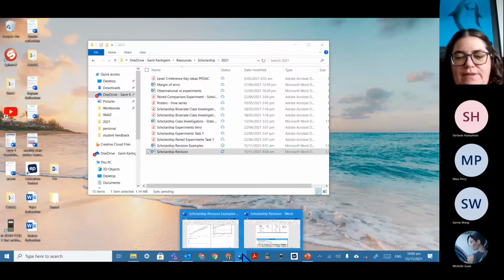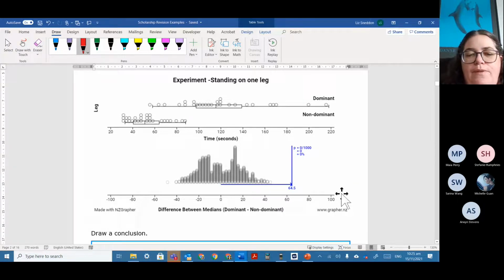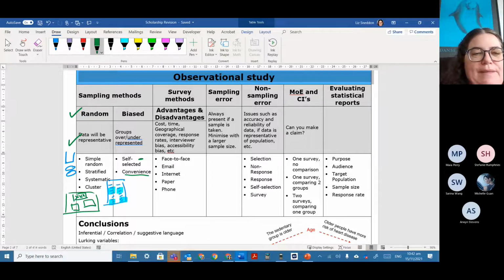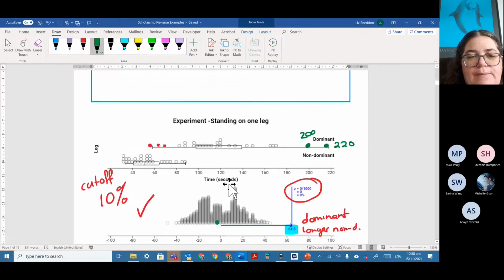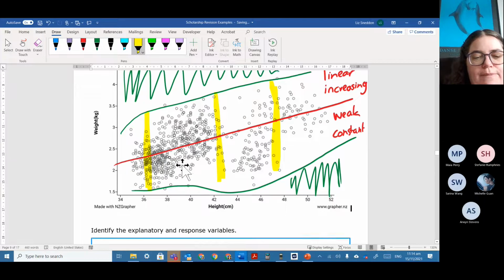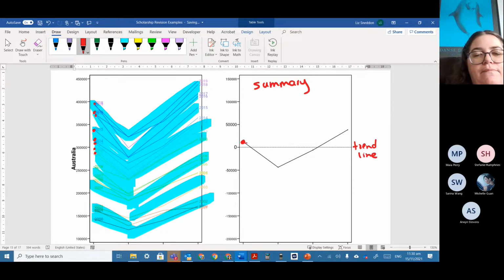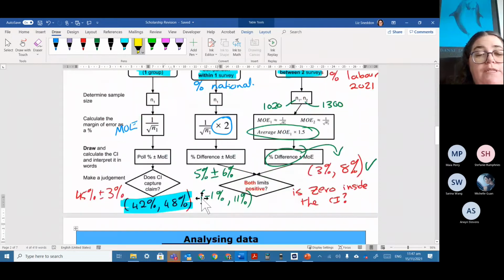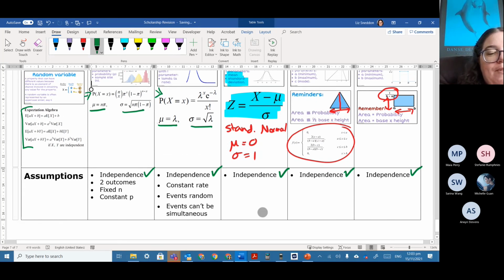Scholarship Stats Tutorial 20211115 100924 Meeting Recording